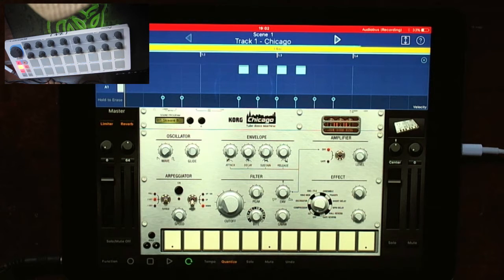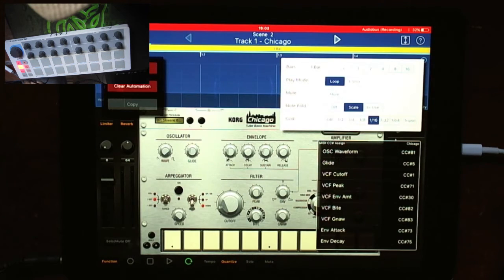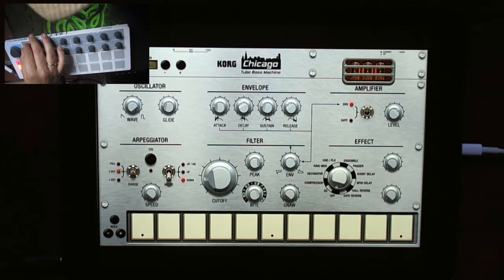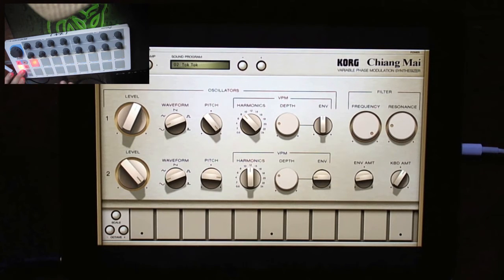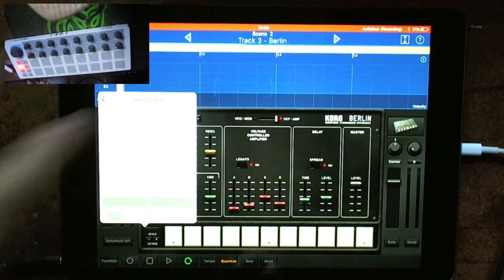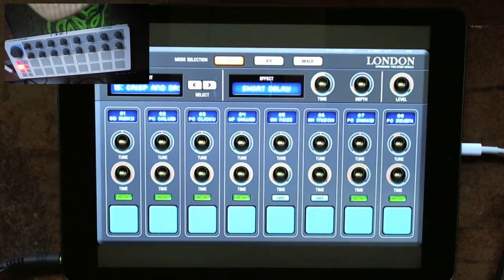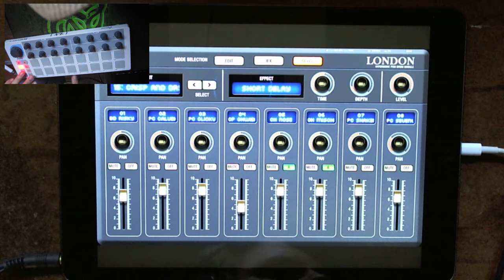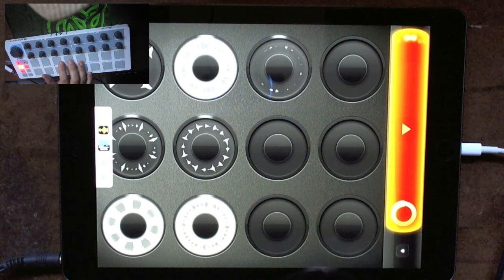beatstep & gadget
This is a video i made to saw you the midi function for Korg Gadget with Arturia's beastep.

Basic but useful stuff.

++ Audiobuss forum (best forum for the music app users!